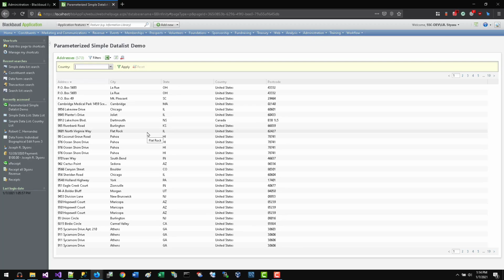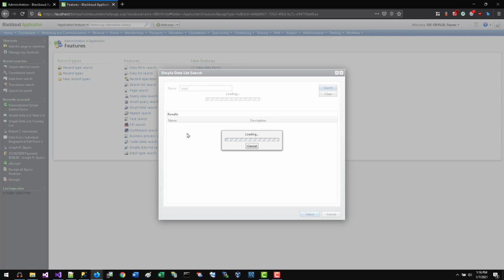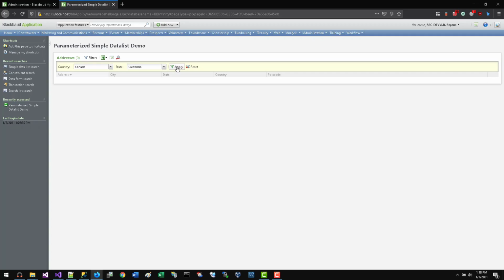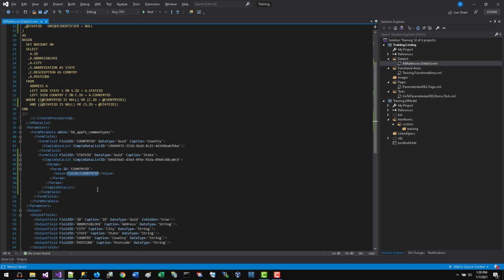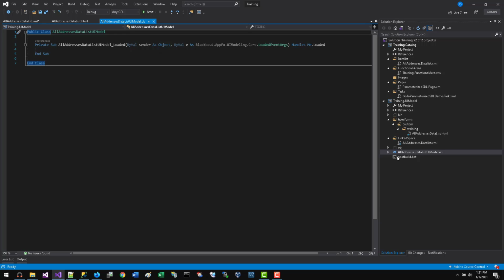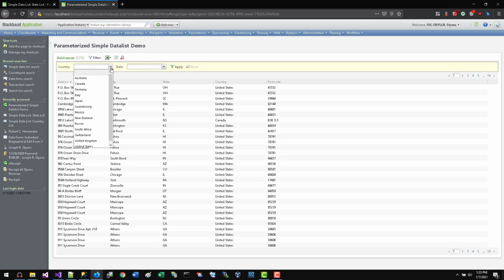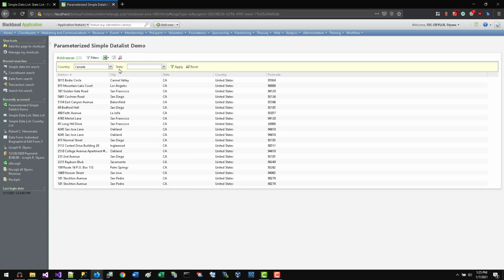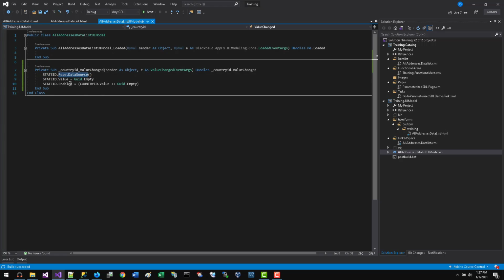Parameterized Simple Datalists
This training video walks you through how to make a simple datalist "listen" to parameters given to it by another simple datalist.  In this example, we make a state drop-down change based on the selected country.